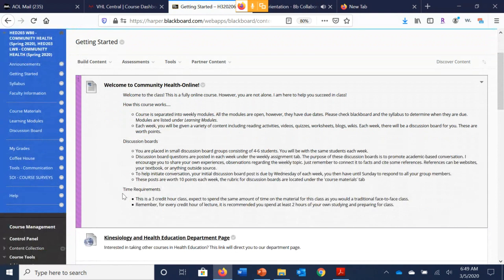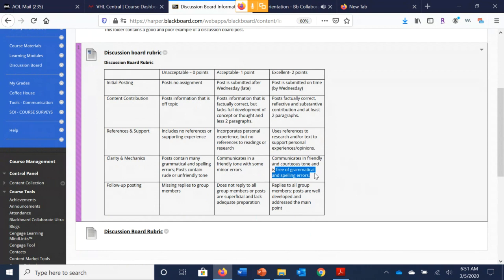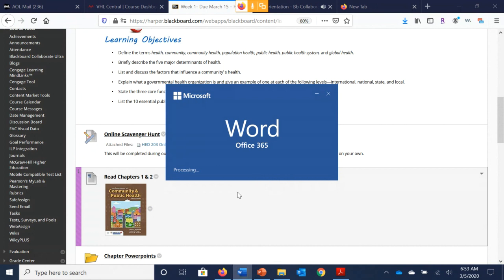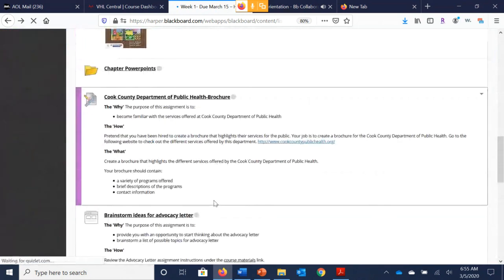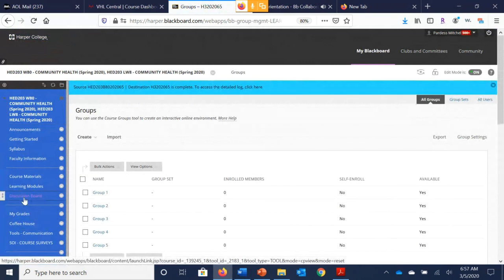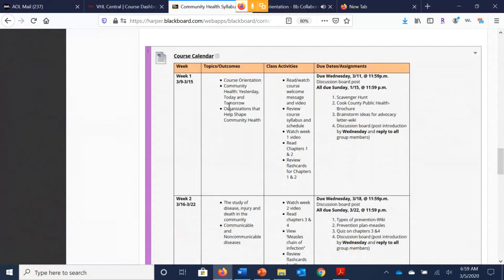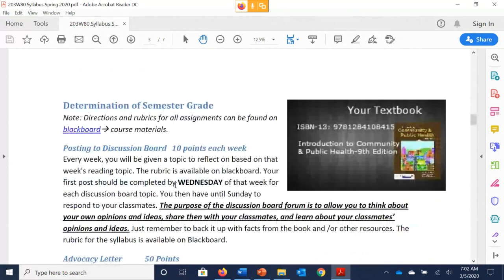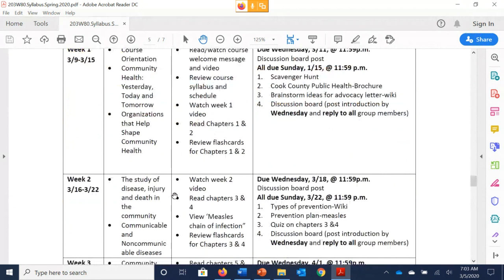Online Orientation HED203